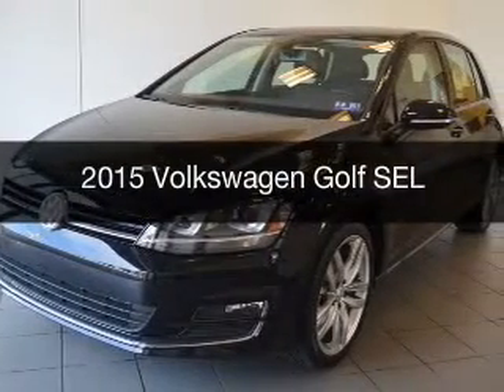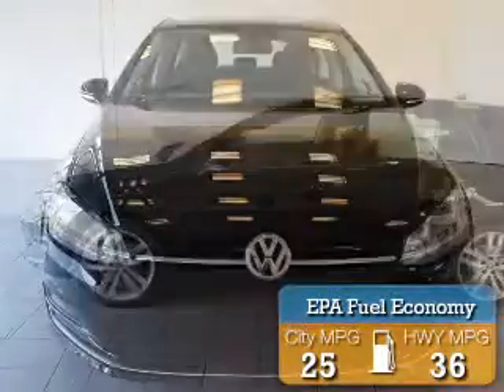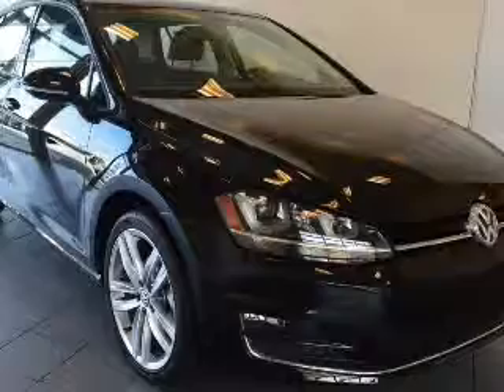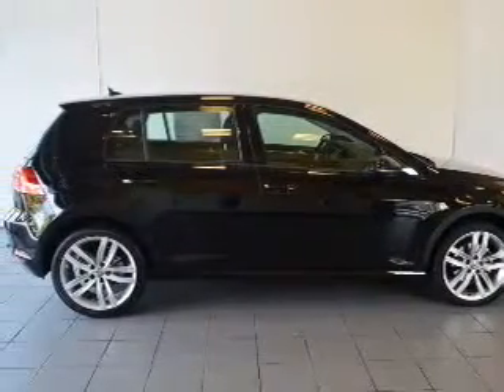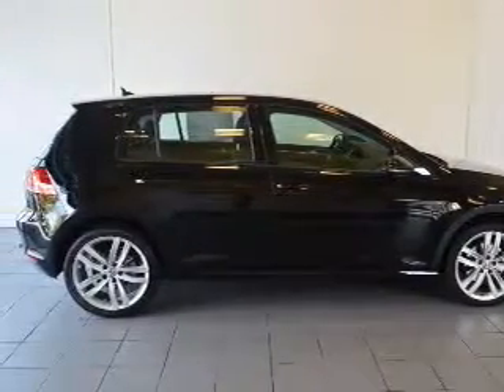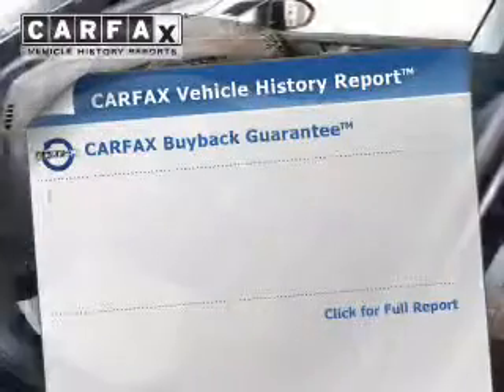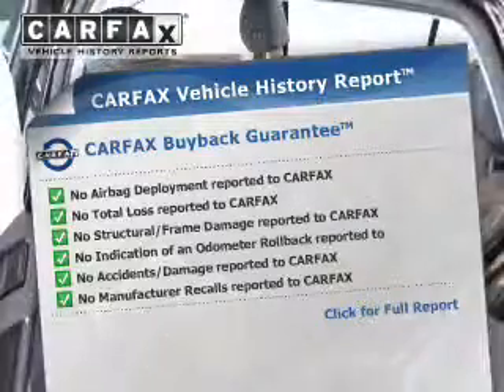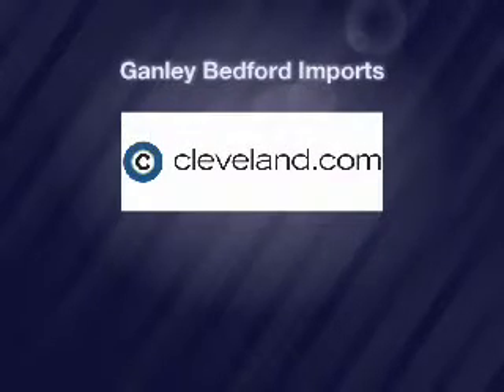2015 Volkswagen Golf - Bedford OH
Year: 2015
Make: Volkswagen
Model: Golf
Trim: SEL
Engine: 1.8 L, 4 cylinder
Transmission:
Color: Black
Mileage: 12
Address:
250 Broadway